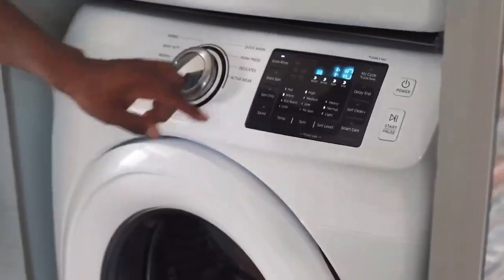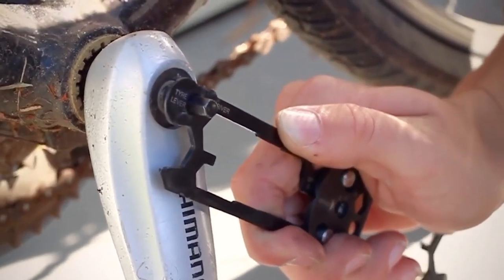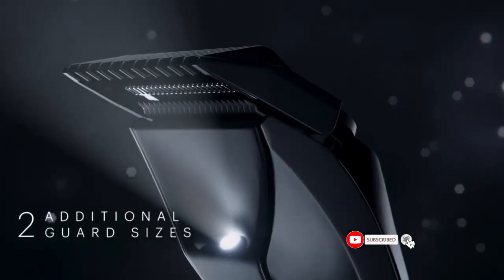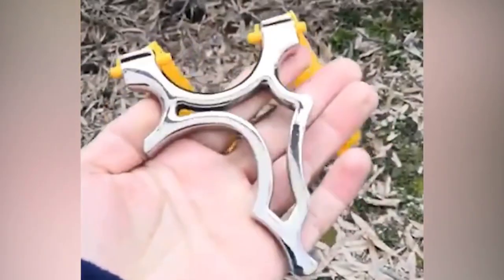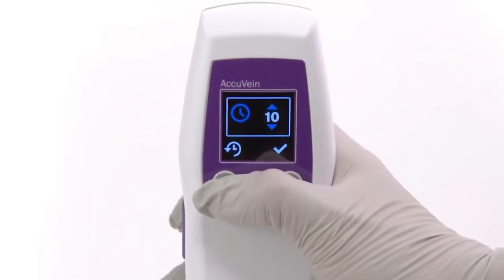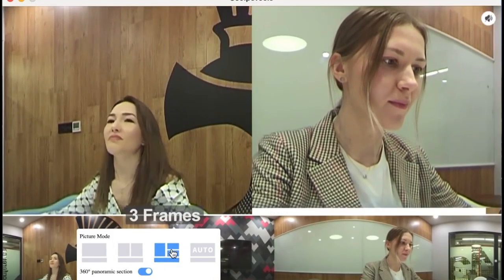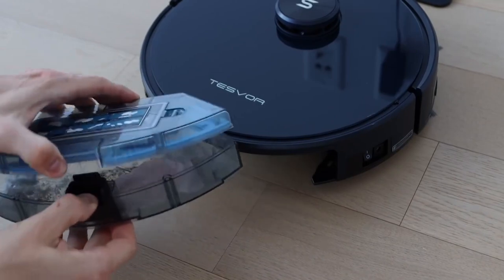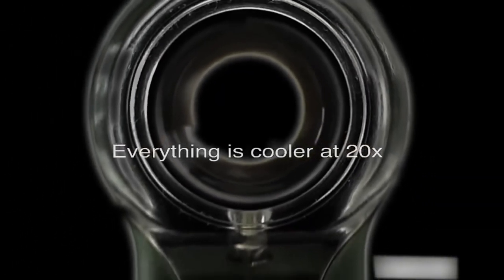8 NEW GADGETS YOU NEED TO SEE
8 NEW GADGETS YOU NEED TO SEE.

Welcome to the TechCraze, our passion is showcasing some of the most amazing inventions and technologies from around the world, here you will find the latest cool inventions and gadgets.